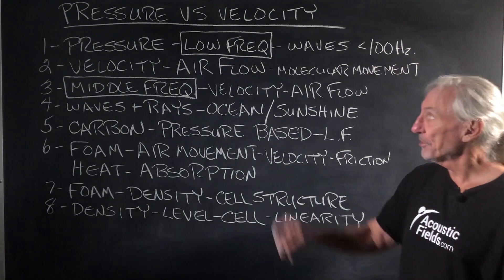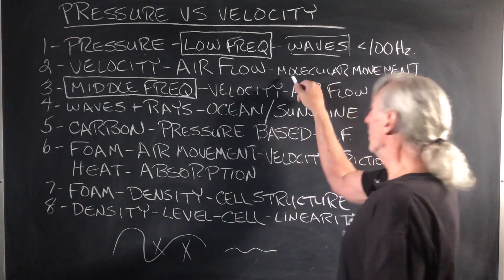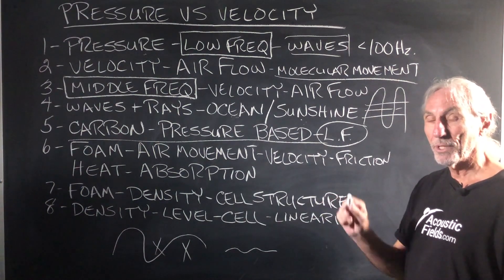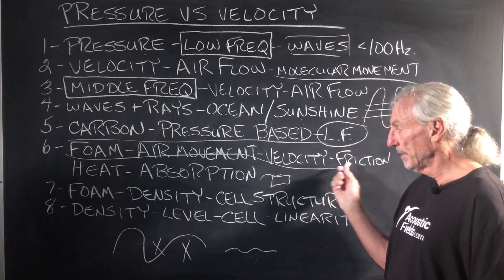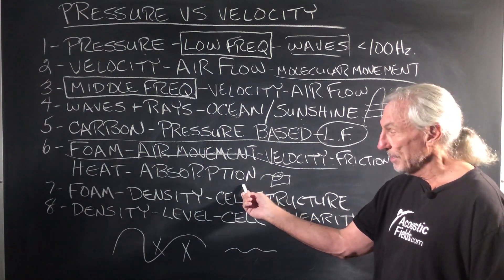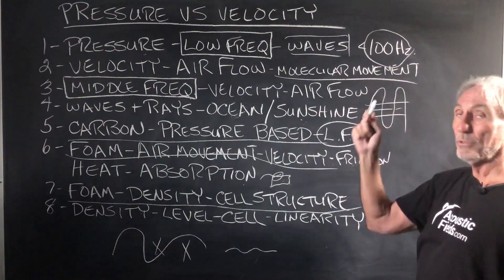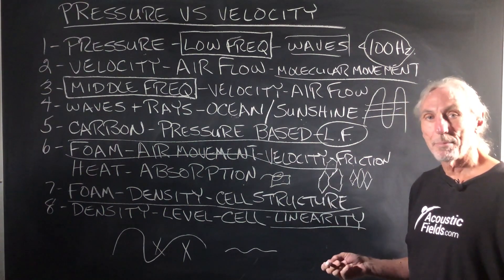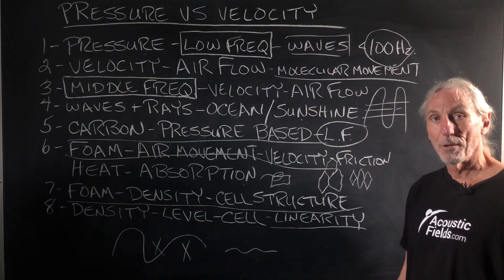Pressure VS Velocity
- - In this video we're going to talk about the differences between pressure and velocity in room acoustics. Watch the video to find out more!